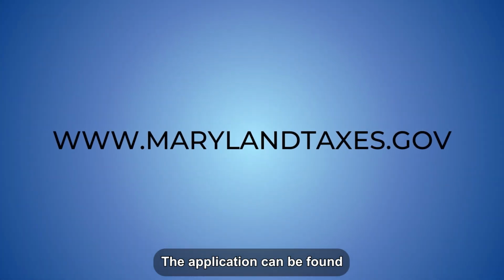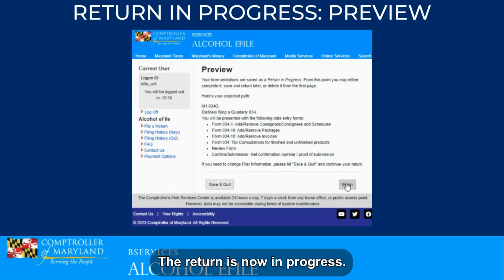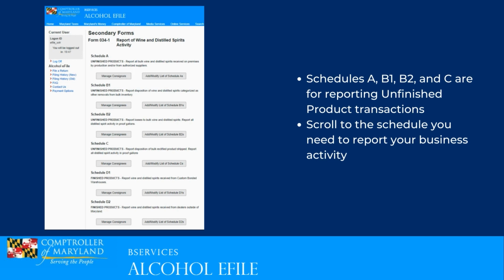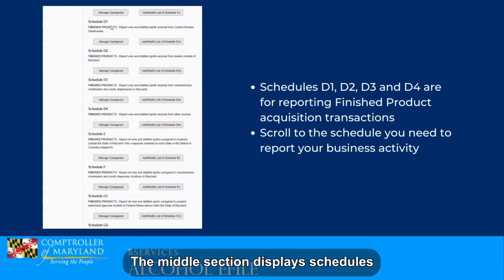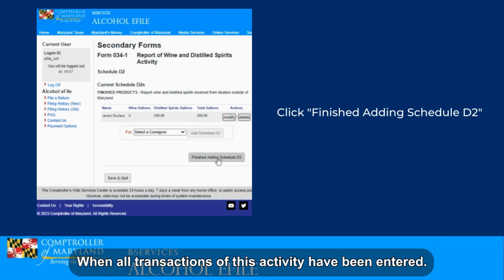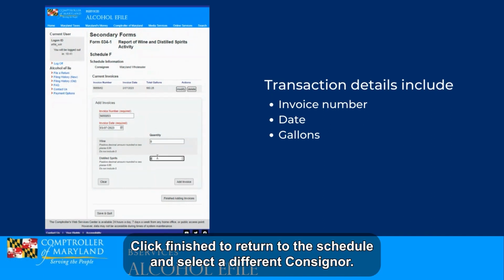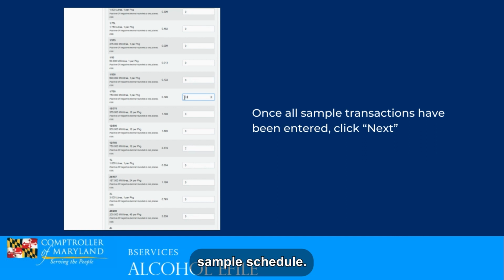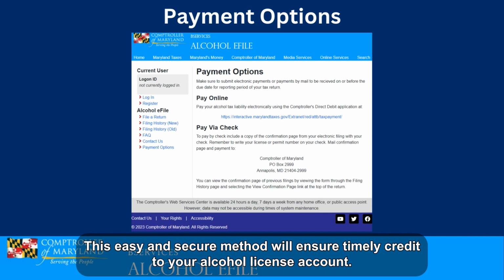Distillery Alcohol eFile Training